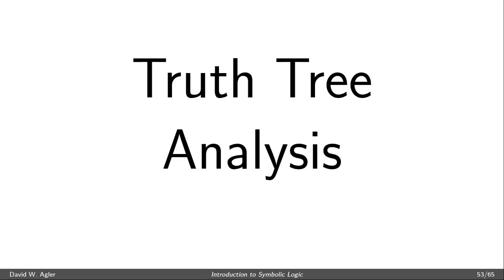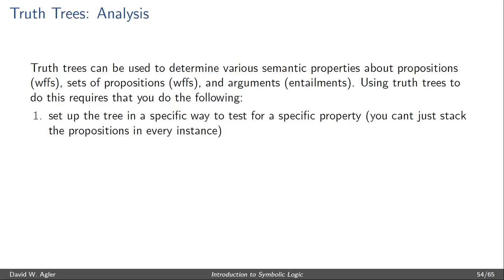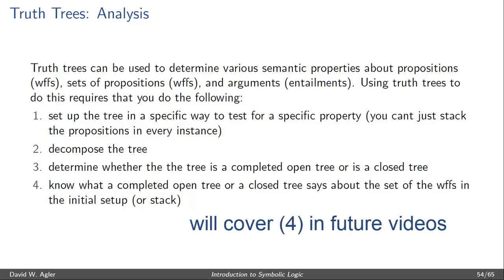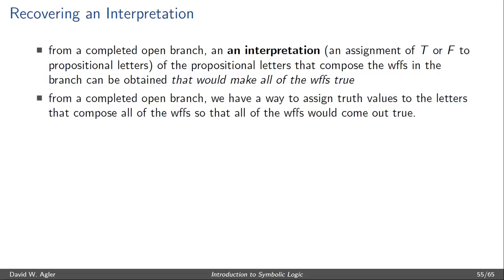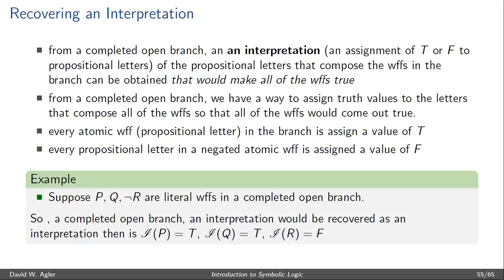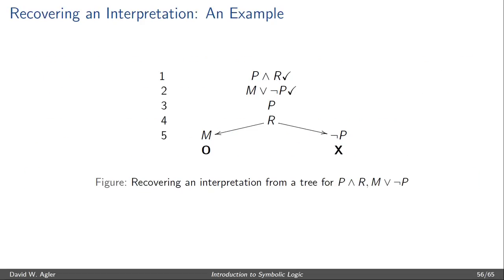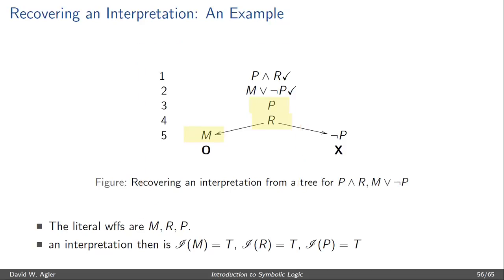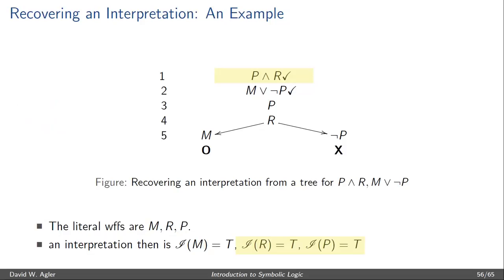Propositional Logic: Truth Trees, Part 4 (Recovering an Interpretation)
This video covers how to use a truth tree to recovering an interpretation from a completed open branch. That is, given a completed open branch in a truth tree, how one would assign truth values to propositional letters that would make the wffs in the branch true.